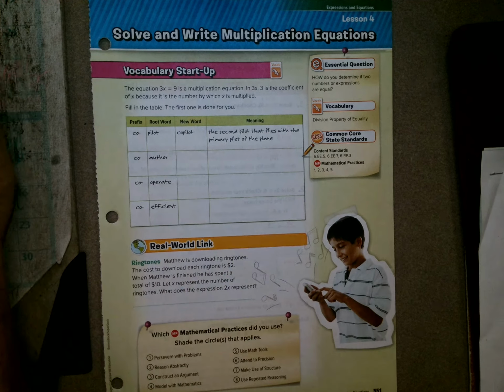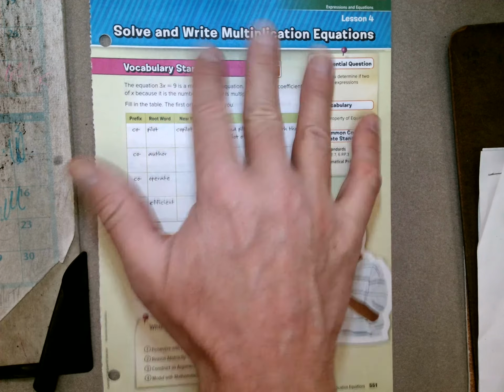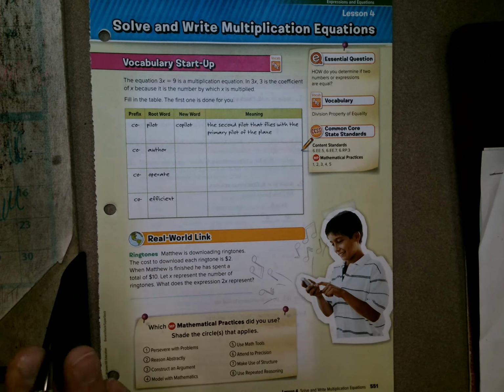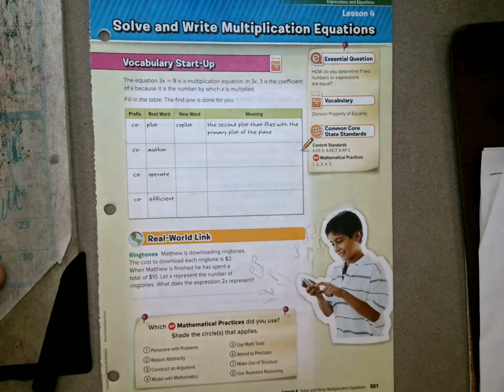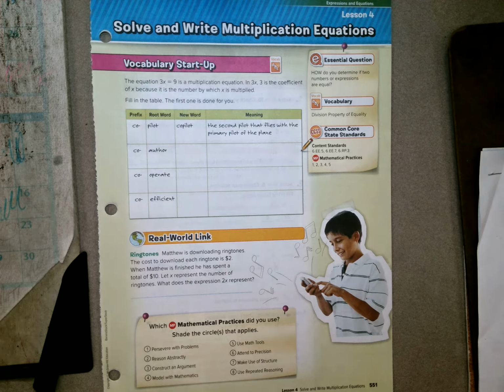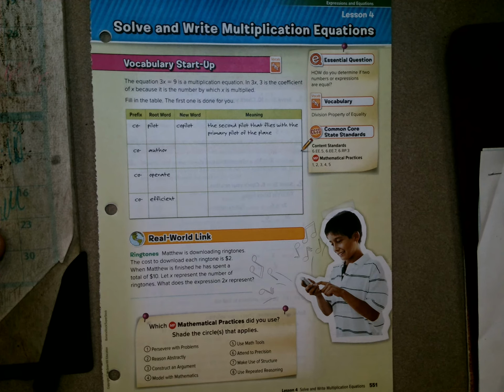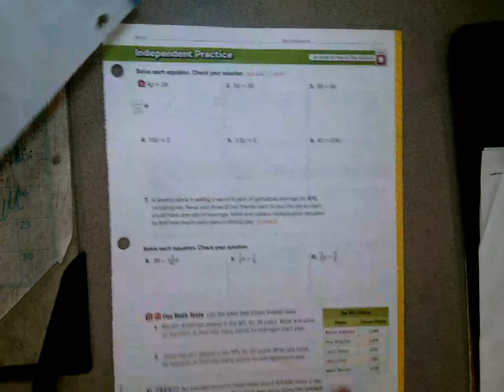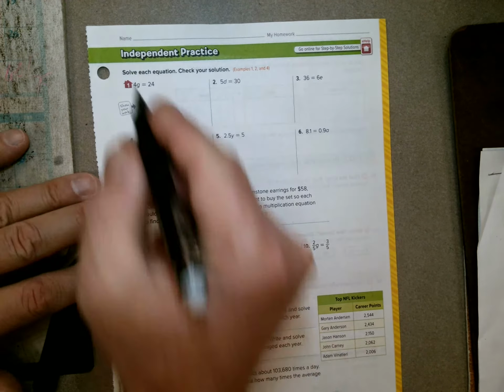CHAPTER 7 LESSON 4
SOLVING MULTIPLICATION EQUATIONS